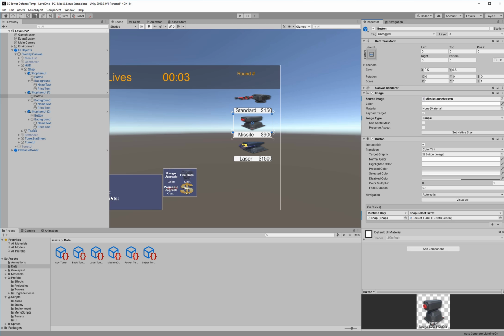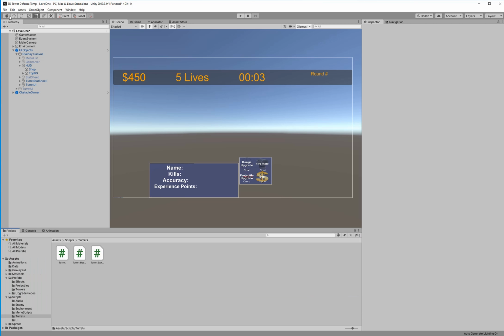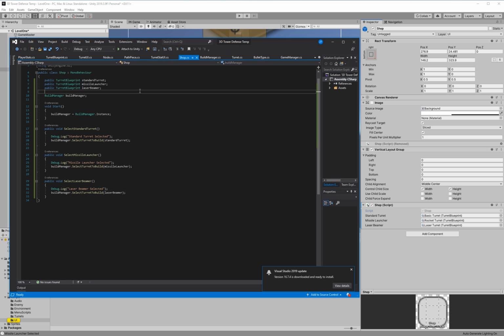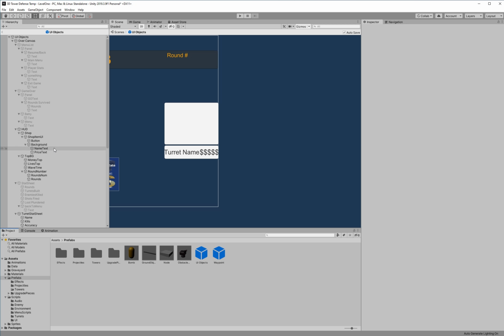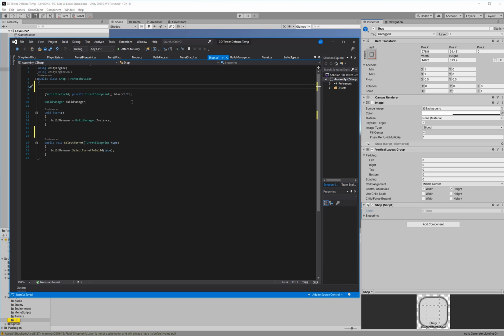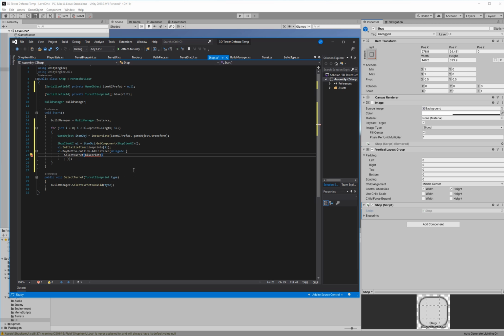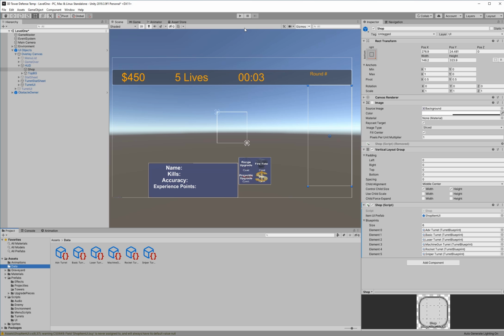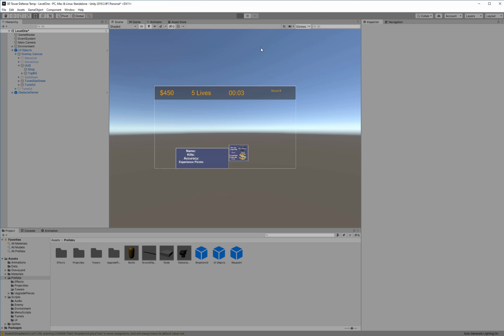Fixing the Shop in Brackeys' Tower Defense Game (C# Delegates): How to Make Your Menus More Dynamic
How to use delegates to make your scripts, especially your buttons, more
dynamic.

This video takes a look at how Turrets are currently used in Brackeys' solution and a more dynamic implementation that allows for more expansion and better maintainability.

We will change the TurretBlueprint from a basic class into a ScriptableObject, create some new UI for shop items and a basic script to show item data in the UI, and shift the way shop items are selected by using C# delegates.

This video assumes you have watched Brackey's 'How to Make a Tower Defense Game' and have a project using his assets and scripts.